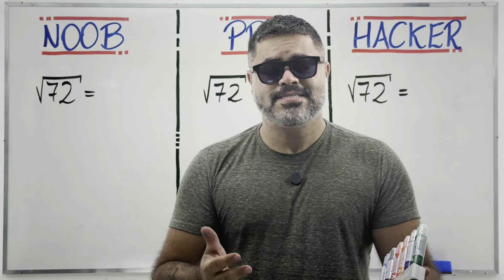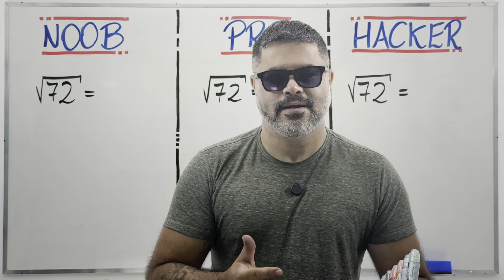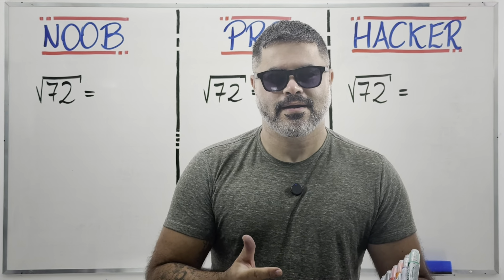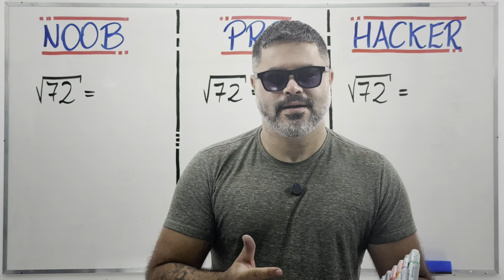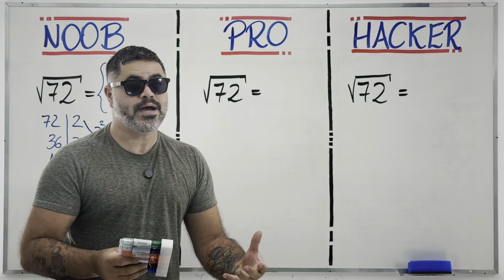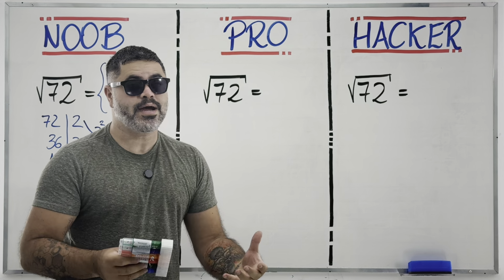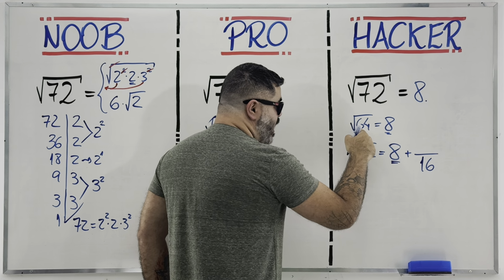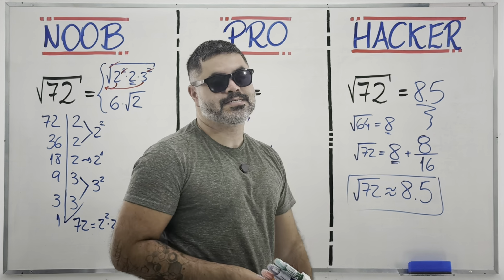Simplifying SQUARE ROOTS of Imperfect Squares is EASY if you know this 2 SECONDS Math Hack!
Stop wasting your precious exam time factoring prime numbers step-by-step! Are you a NOOB, a PRO, or a true Math HACKER? 🤯

In this video, I will show you why the traditional prime factorization method for simplifying the square root of 72 ($\sqrt{72}$) is a massive time-waster on standardized tests like the SAT and ACT. We will break down this classic math problem using three different skill levels.

The ultimate secret? The HACKER Method! I will teach you the genius mental math cheat code of finding the "perfect square" hidden inside the radical (like $36 \times 2$). This math trick allows you to find the exact answer automatically, purely in your head, and without filling your paper with endless calculations.

⏱️ Video Chapters:
0:00 - The Challenge: How do you simplify $\sqrt{72}$?
0:26 - The NOOB Way (The Slow Prime Factorization)
1:17 - The PRO Way (Grouping Prime Factors)
2:24 - The HACKER Way (The Perfect Square Cheat Code)
2:56 - Pure Mental Math (No Calculator!)
3:28 - The Final Answer: What is your math level?